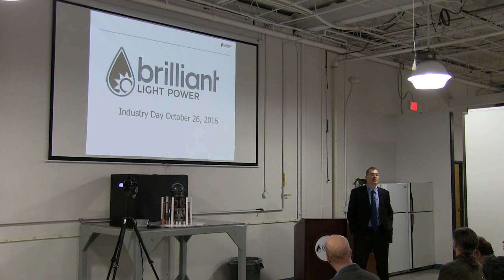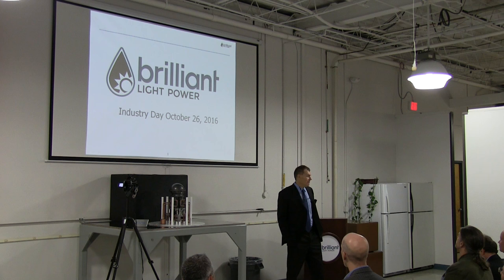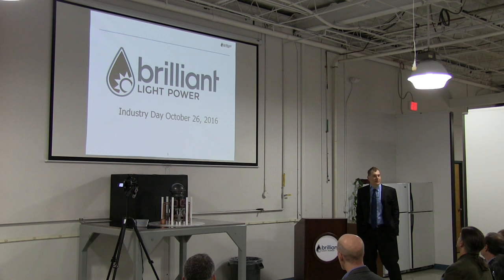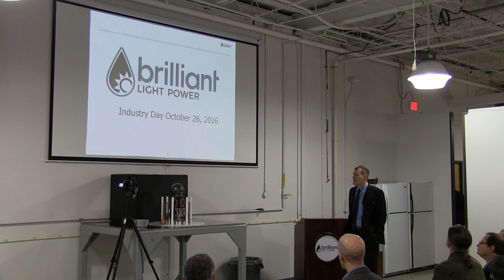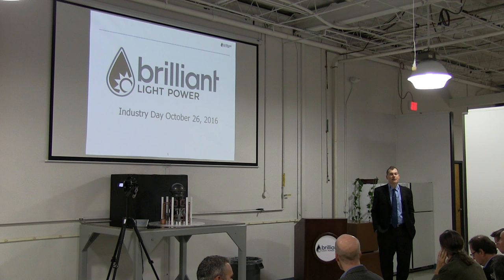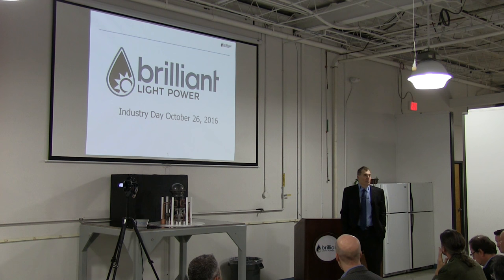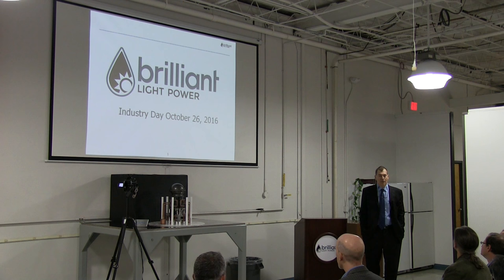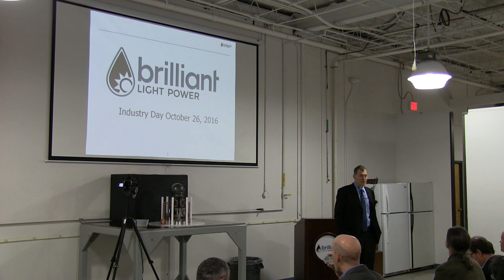Brilliant Light Power's October 26, 2016 Industry Day Part 1 of 7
On October 26th, 2016, Brilliant Light performed an invitational public presentation by noted speakers and debuted its commercial SunCell® design. British Telecommunications executive Colin Bannon spoke about the dichotomy between profitability and availability of power and commitment to clean energy. Executive Director of ClimateInvestigations.org Kert Davies spoke about the disastrous consequences of continued fossil fuel usage and the dire need for a new clean energy source to avoid drastic reductions in the world’s standard of living. Dr. Mills presented the commercial SunCell® engineering design and a working unit. The cell comprised dual liquid silver metal injectors that further served as the source of electricity to cause ignition of the hydrino plasma reaction. The liquid electrodes eliminated the ¼ inch thick tungsten bar electrodes that vaporized in seconds in the prior design run at Columbia Tech on July 20th for the side view video showing 6000K plasma blackbody radiation filling the glove box; a top view video showing the melting and vaporization of the electrodes in seconds, and the picture of the vaporized cell). An excerpt of the testing of the commercial SunCell® design having refractory cell components and injection and ignition systems comprising molten electrodes engineered to last indefinitely was shown. The cell went into a self-sustaining mode. Bucknell Professor Dr. Peter Jansson presented his validation results of over one million watts of power in a volume of a coffee cup. The Chief Technology Officer of Columbia Tech John DeCarlo reported on the engineering timeline to a 100 kW commercial unit projected for field tests in the first half of 2017. Masimo Semiconductor’s Head of Business Development and New Product Commercialization Programs Brad Siskavich reported on the timeline to a commercial photovoltaic converter comprising a denser receiver array of concentrator multijunction photovoltaic cells projected to coincide with the SunCell® light source development to achieve the field test unit in the first half of 2017. Then, BrLP executive Dominic Jones presented the go to market strategy and SunCell® commercialization timeline.